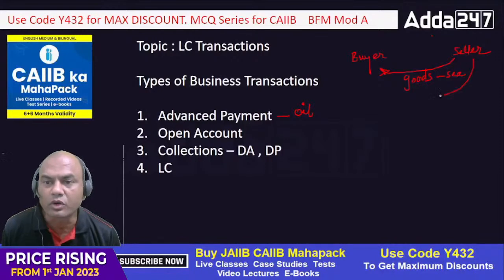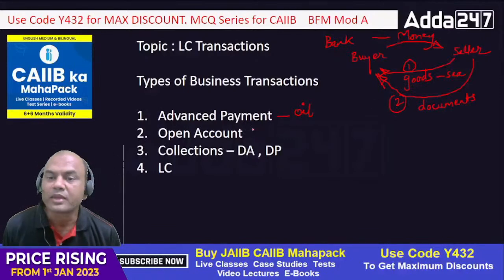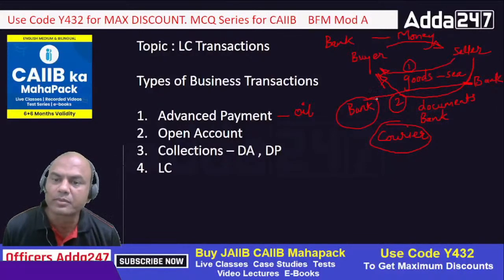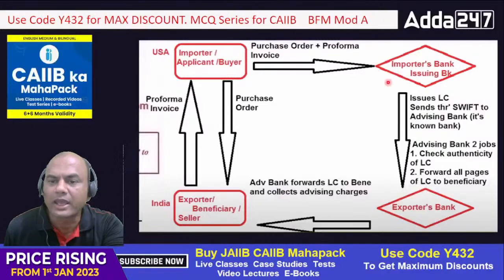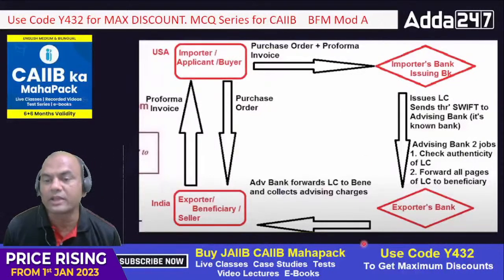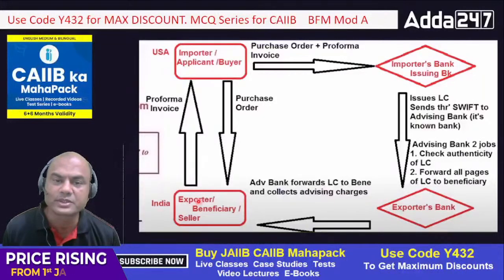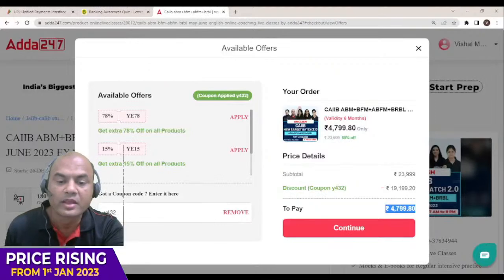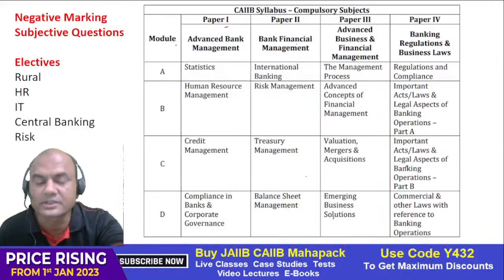CAIIB May June 2023 | BFM | Achiever Series | English Medium | Class 13